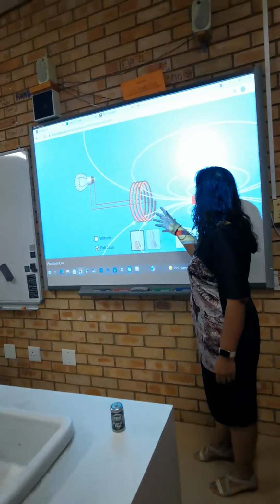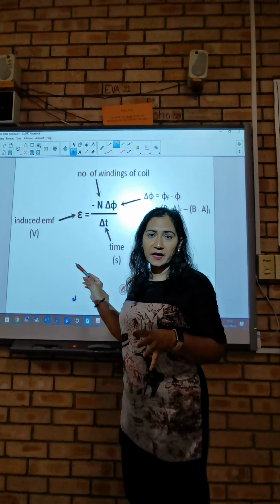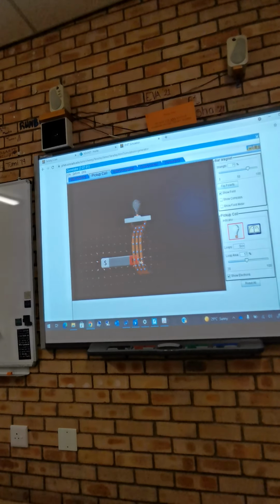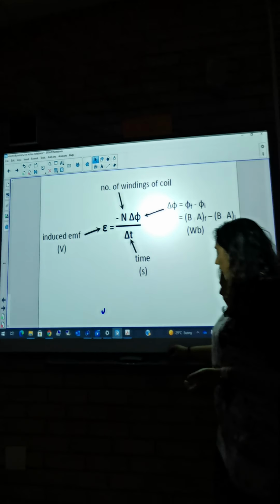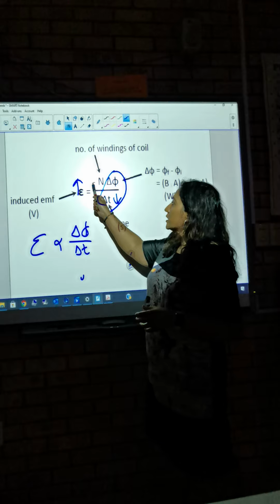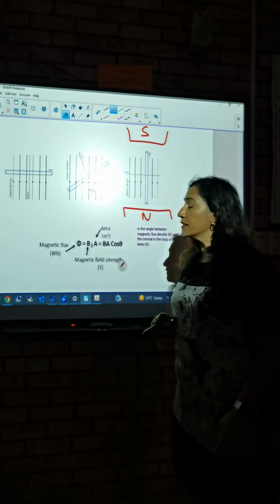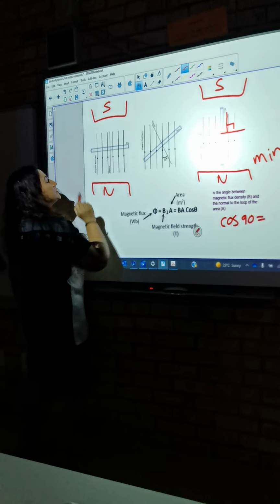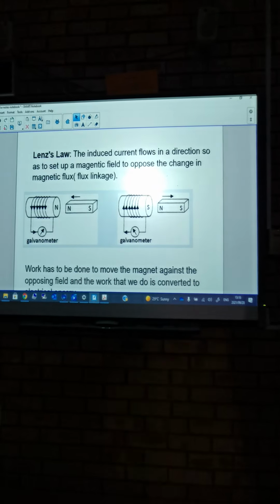electromagnetic induction part 2